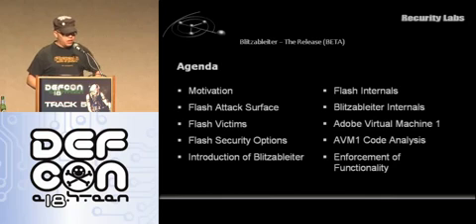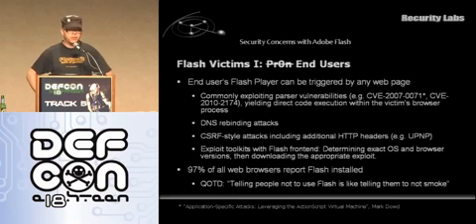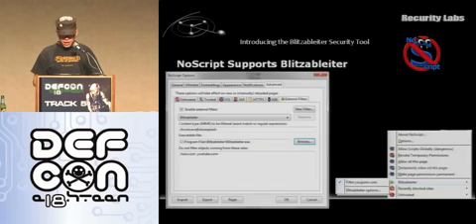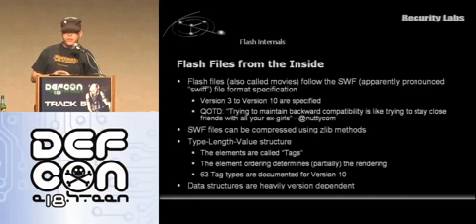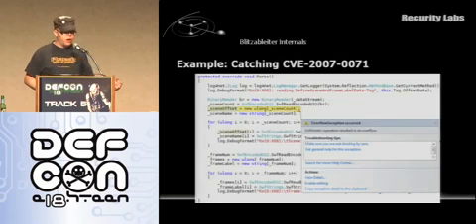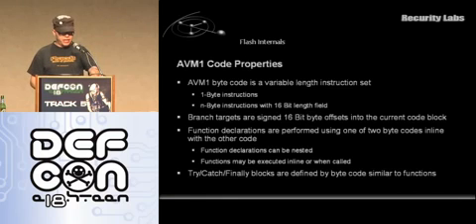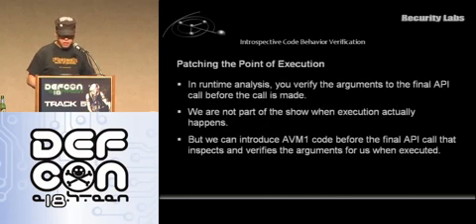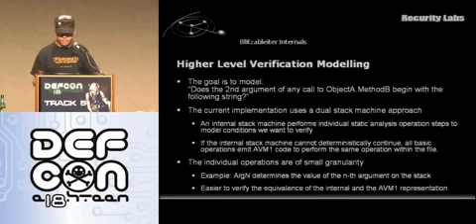Defcon 18 - Blitzableiter the release Feliz FX Lindner